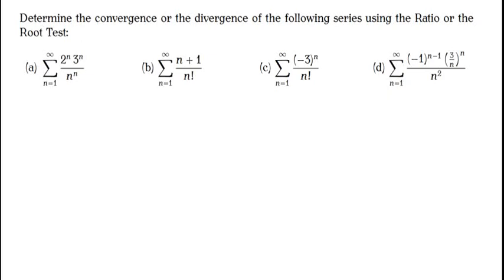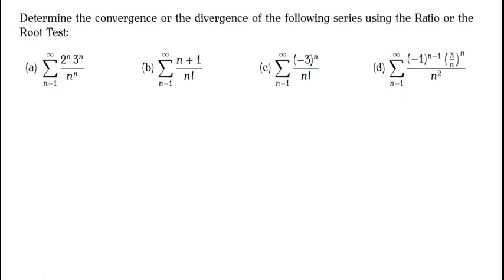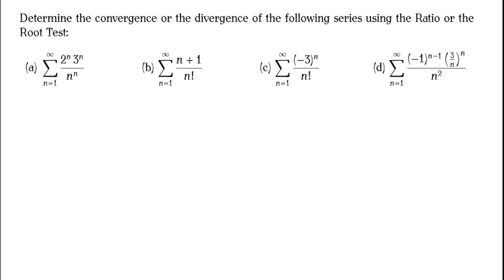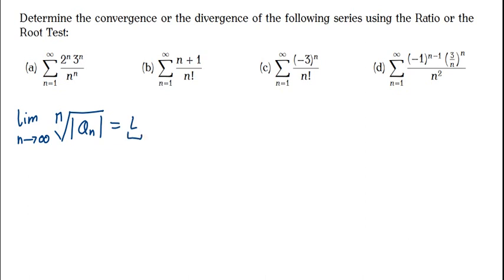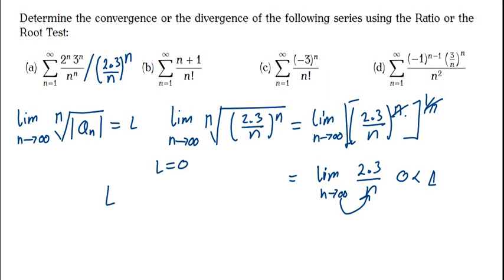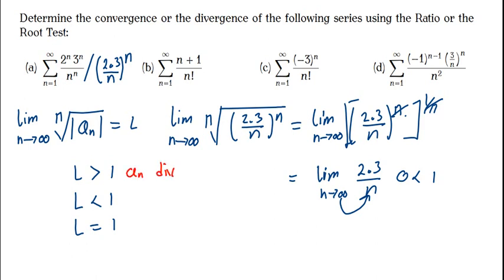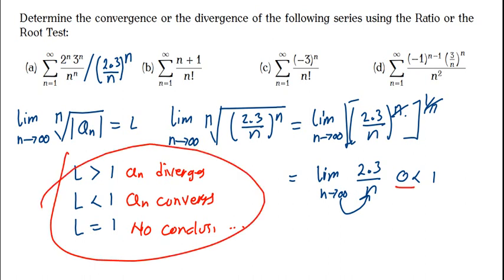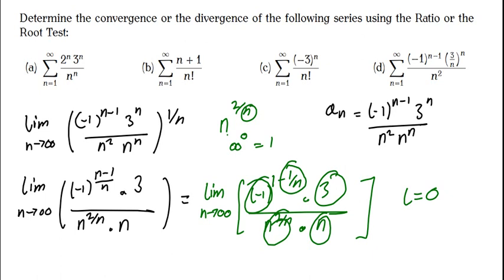Ratio Test or Root Test | Series Convergence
in this tutorial I show you how to determine the convergence or divergence of a series by using either the root test or the ratio test.
Learn about series convergence with the Ratio Test or Root Test in this helpful video. Understand how to determine if a series converges or diverges using these tests. Perfect for calculus students or anyone studying series convergence.